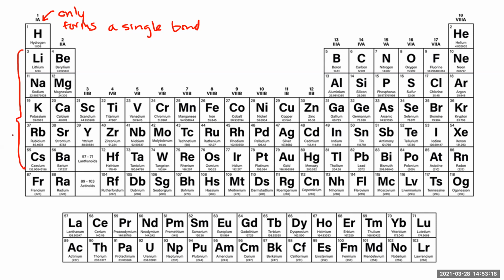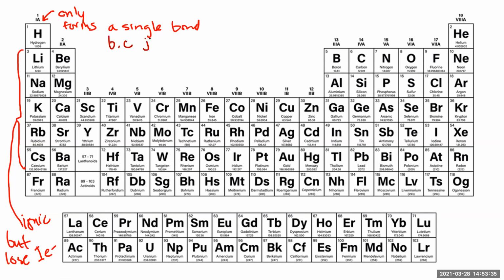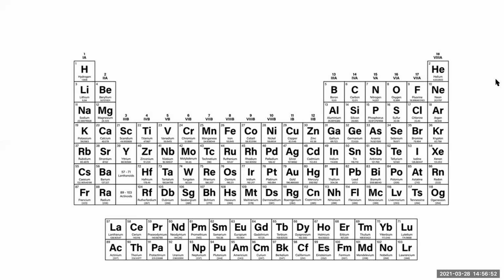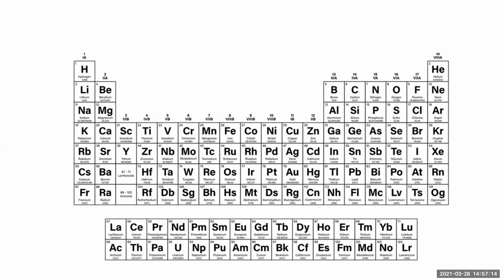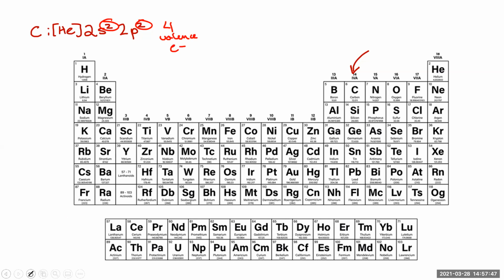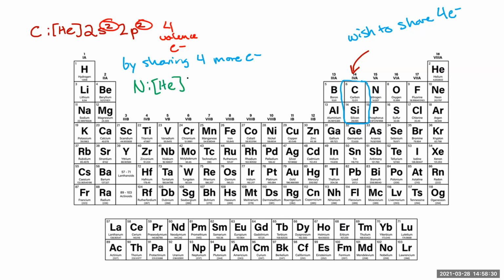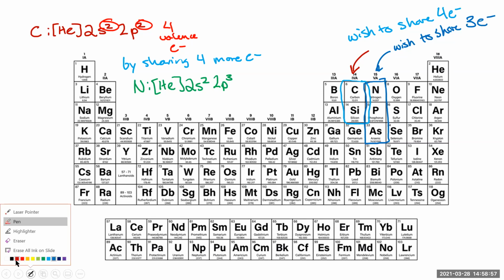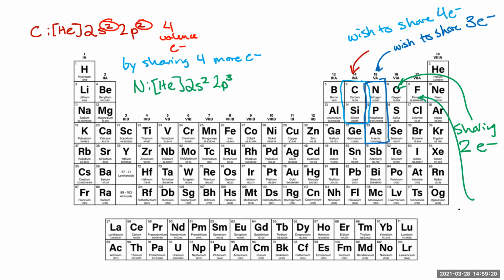Chapter 5 - Covalent bonds & The Periodic Table